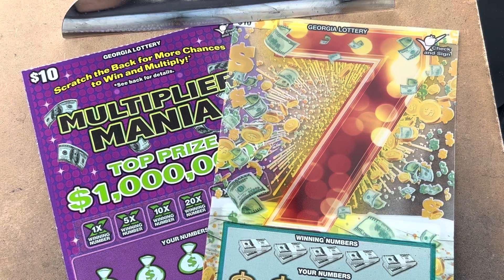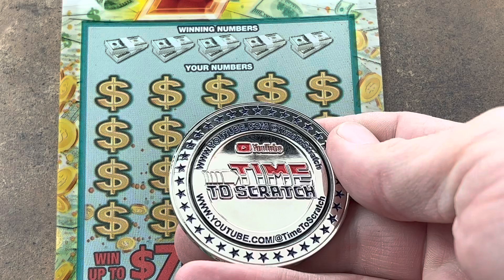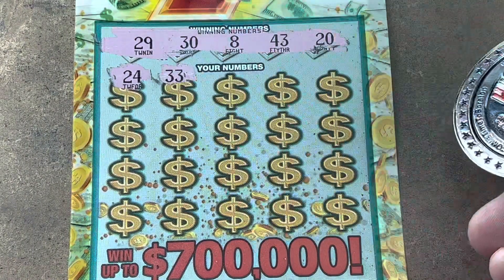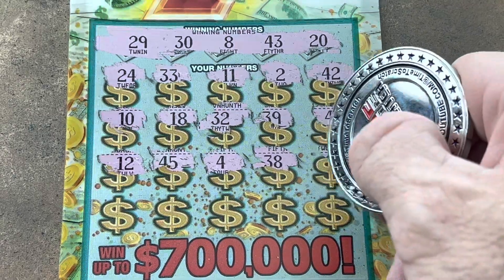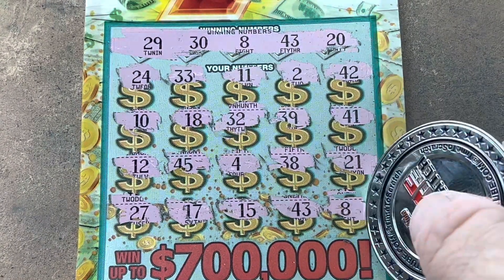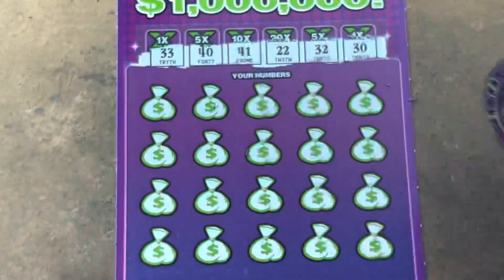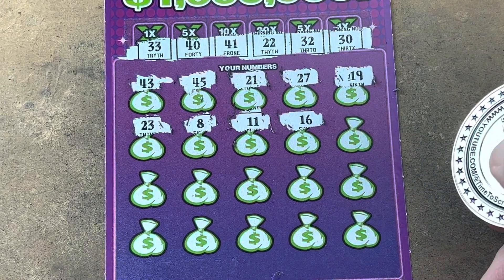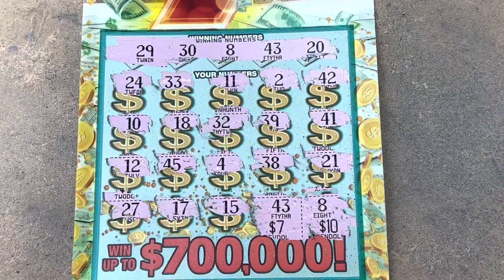New Channel Coin Finds A Win 💲 7 Game 💰 Multiplier Mania 📣 Georgia Lottery Tickets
7 Game
Multiplier Mania
Georgia Lottery Tickets
Gambler Nation
Time to Scratch
Scratch cards